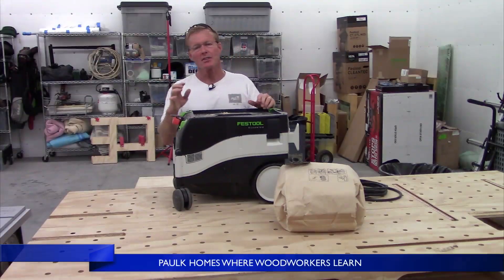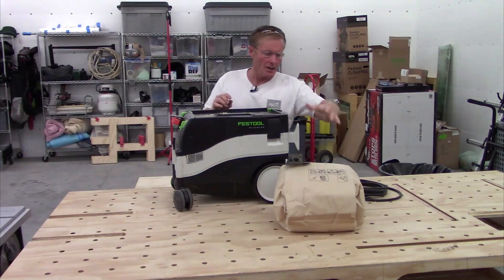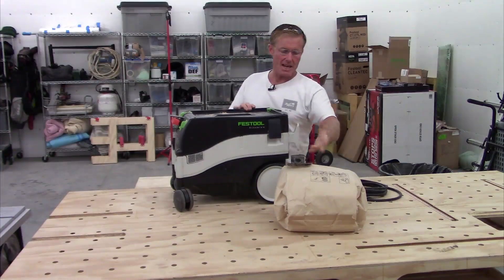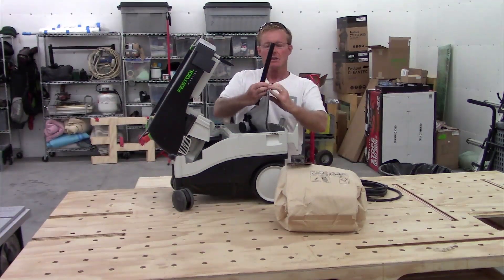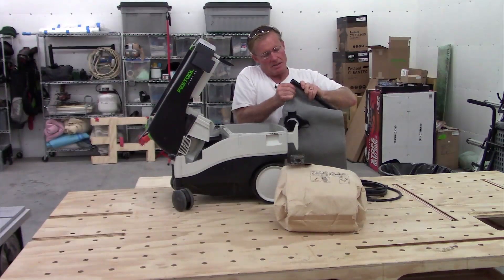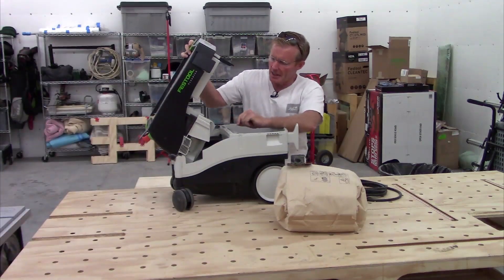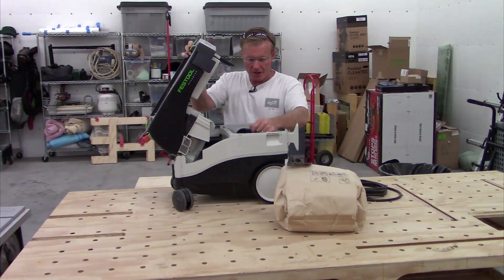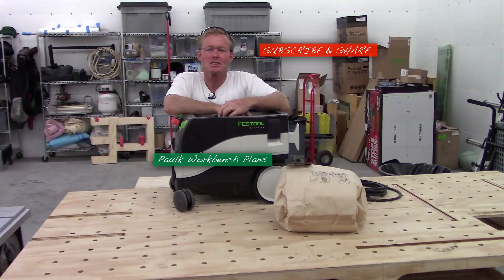FESTOOL'S REUSABLE VAC BAG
The reusable bags are $240 where I get them and the regular bags are $8.50 so my break even is 28 uses. I also like them them better as I break open the regular bags and spread the saw dust in the garden.